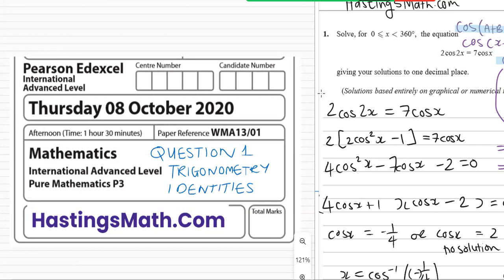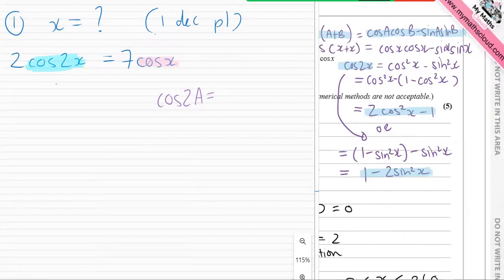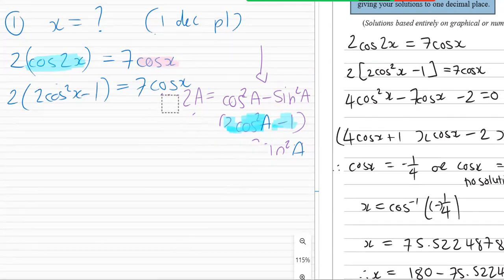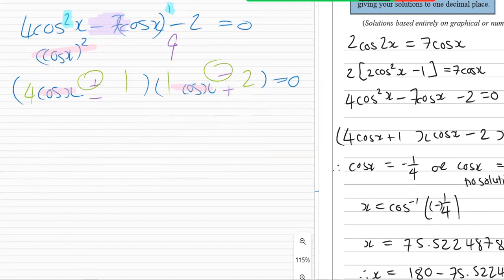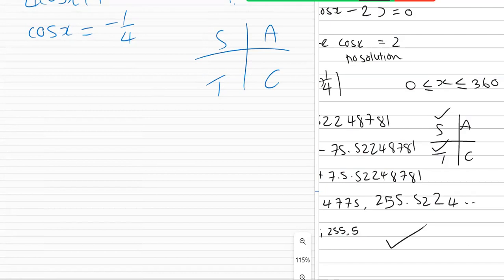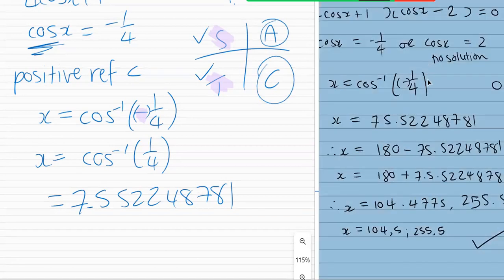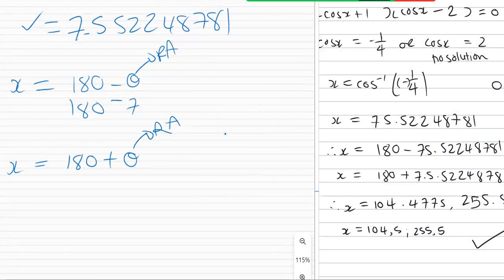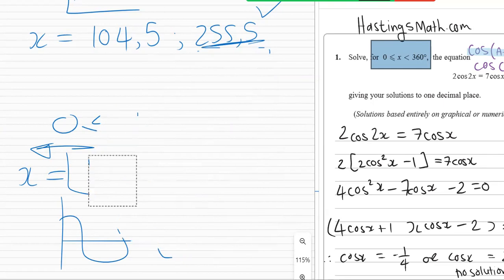Q1 - OCTOBER 2020 - EDEXCEL IAL - PURE MATH 3 - WMA13/01 - TRIGONOMETRY EQUATIONS IDENTITIES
00:00 Q1 overview
00:47 Q1